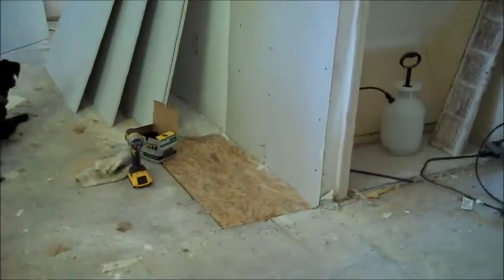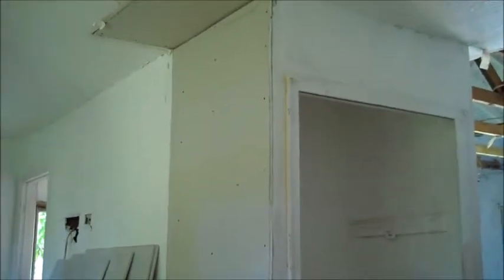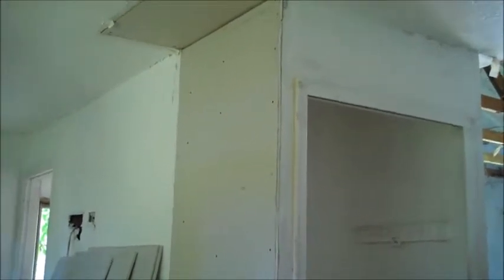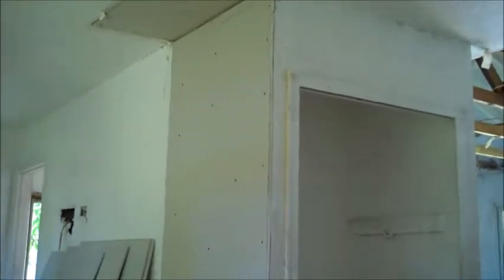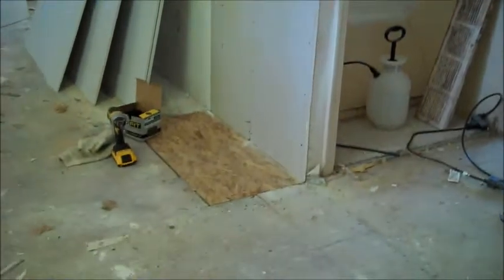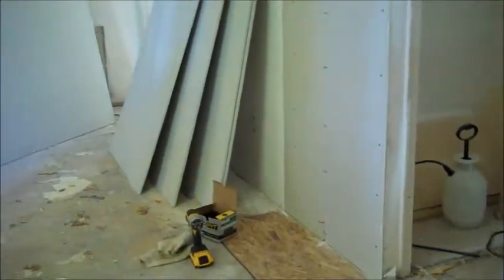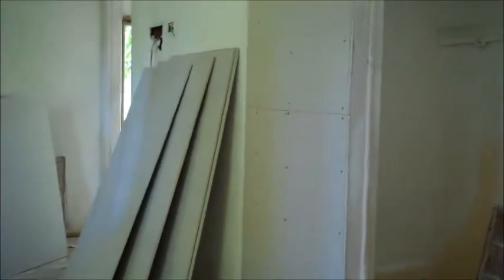House flip, Bridgeport MI., drywalled chimney chase 7-17-2018